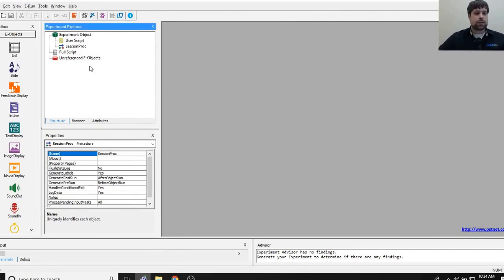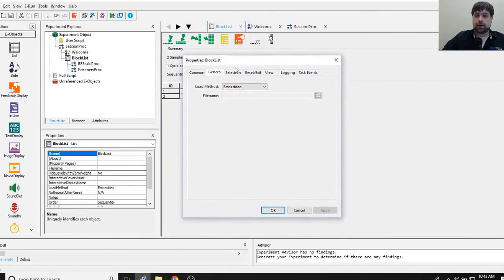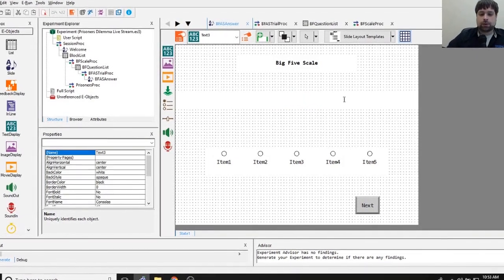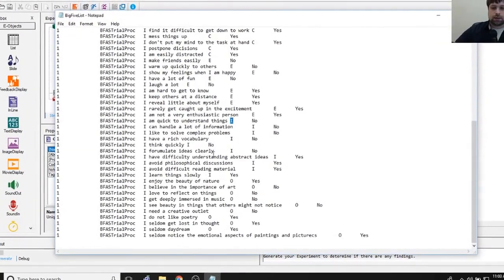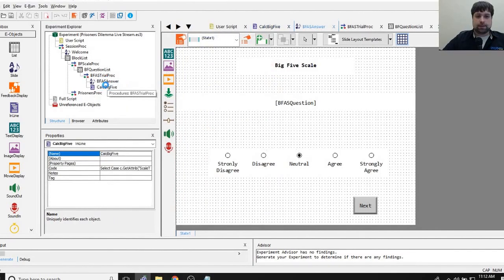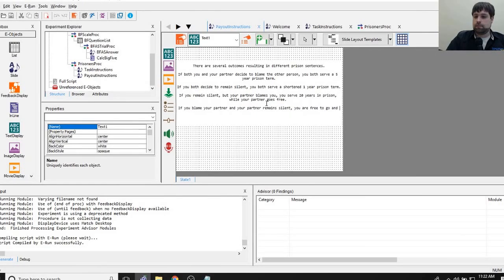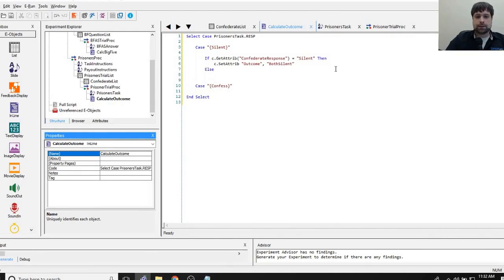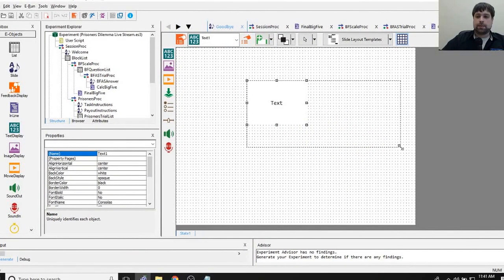E-Prime 3.0 Live Stream: Prisoner's Dilemma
Follow along as Devon creates a classic psychology paradigm, the Prisoner's Dilemma with a modified Big Five Aspect Scale at the beginning.